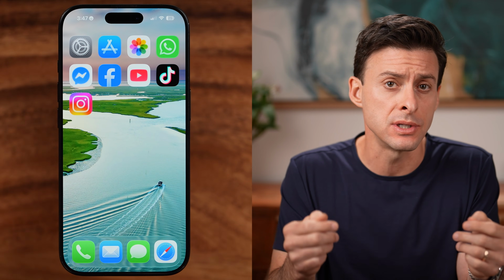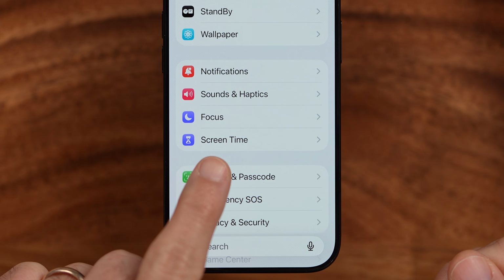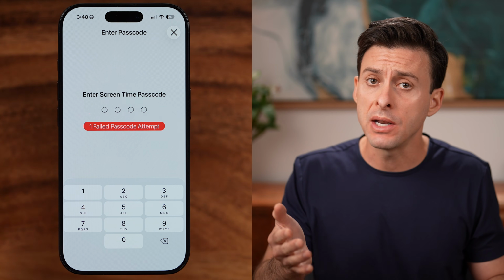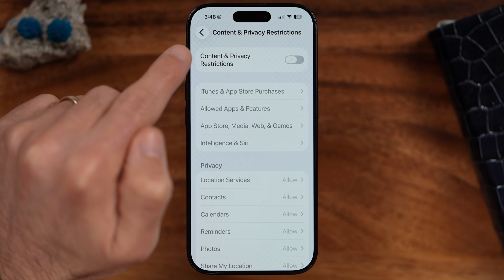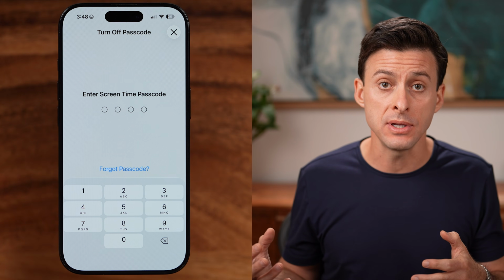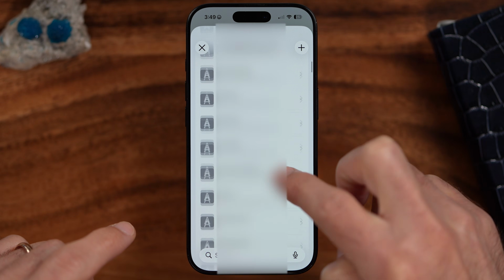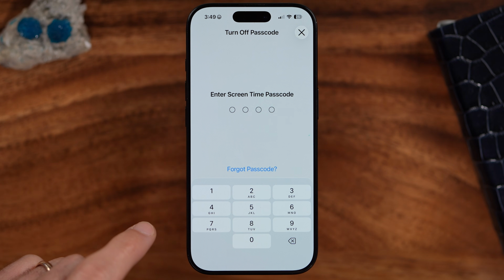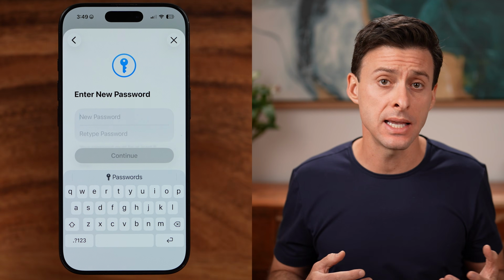Are You Locked Out of Your iPhone’s Screen Time? Find The Passcode!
If you're not sure your iPhone's Screen Time passcode, I'll show you exactly how to find it even if you forgot it.